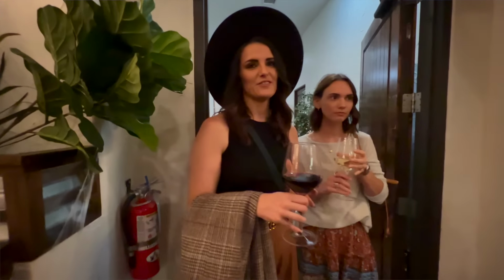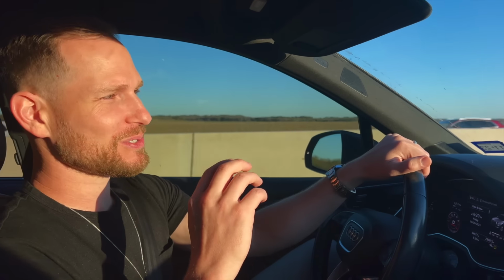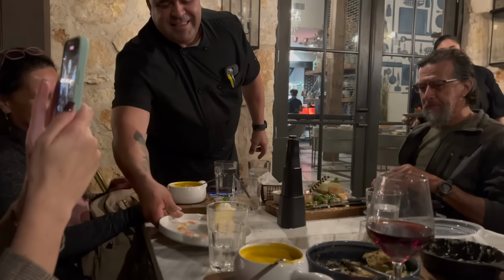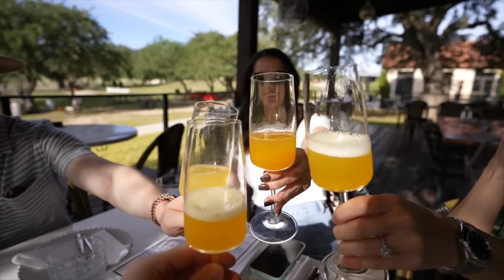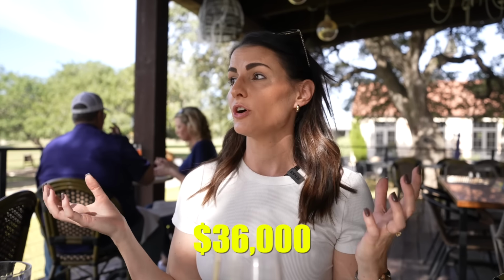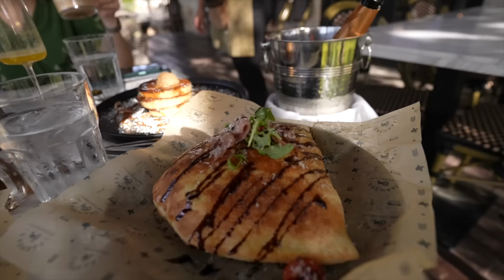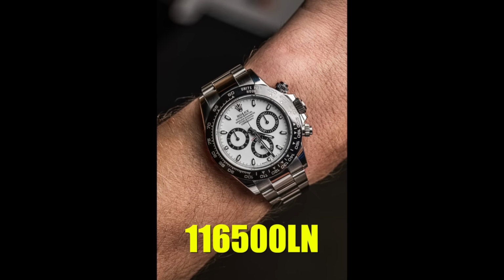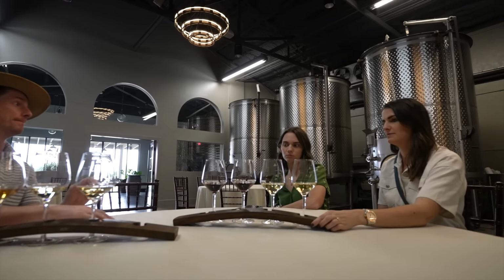Rolex At The Vineyard: The Perfect Vacation Watch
This week at Alpha Crown Luxury Watch Co, Josh's wife, Tiffany, surprises him with a Birthday Trip. Mike and his wife, Hayley, join them for a wonderful time enjoying delicious food & wine, good views, and great laughs. Mike and Josh also take care of a little business while on vacation buying/selling several pre-owned Rolex watches.

ABOUT US
If you're a watch enthusiast who wants to get an insider view of the grey market luxury watch industry, you found it. We are Mike and Josh Bell and started AlphaCrown Luxury Watch Co in Dallas, Texas, and buy, sell, and trade luxury timepieces all over the world.

Follow our journey of creating a business as we review watches, discuss market trends, solve business problems, interact with customers, and more!

STORE LOCATION:
1430 Dragon Street Dallas Texas 75207 Suite # 25

00:00 Josh's Wife SURPRISES Him with Birthday Trip
01:24 ROLEX Day-Date 228235, GMT Master II 126711CHNR, OP 126000, AP 15450
02:54 Traveling to the VINEYARD at FLORENCE
05:29 Waking Up at a LUXURY VINEYARD
07:55 Discussing New WATCH STORE Location
16:48 Chef Reuben Gives COMPLIMENTARY DISHES
19:26 Enjoying the Private Pool and View
20:12 CLIENT Wants ROLEX Yacht-Master II Pave Dial 126655
21:53 Trading in a ROLEX Panda Daytona 116500LN
24:54 PRIVATE Wine Tasting at the Winery
25:55 Time Travel Back HOME!